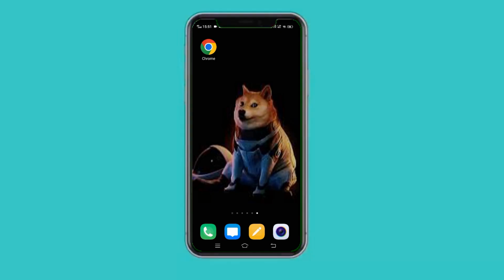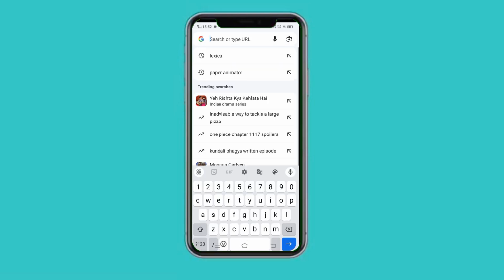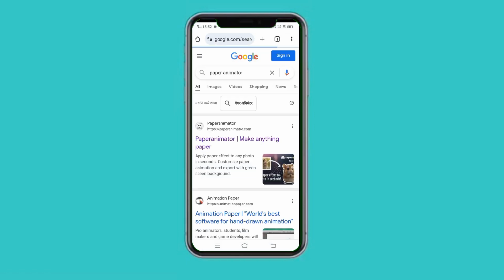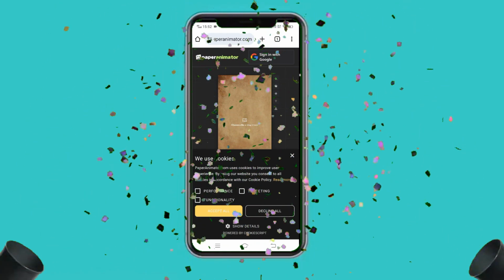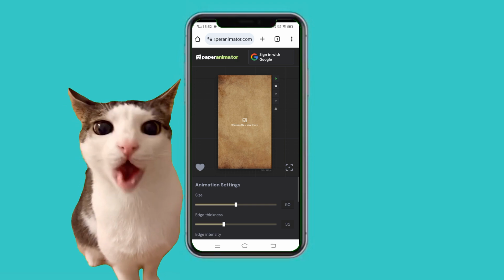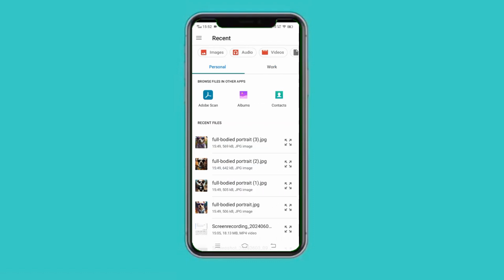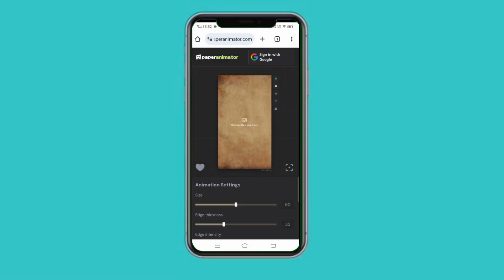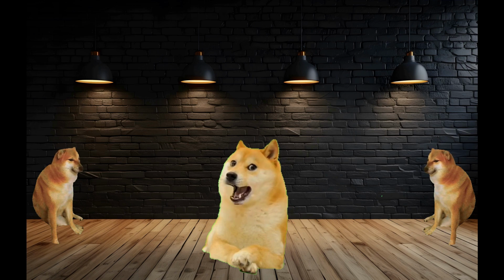How to Create Paperfold Animation | Within 2 minutes | A Step-by-Step Tutorial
In this video, we’ll guide you through the process of Creating Paperfold Animation

Watch till the end for tips and tricks to make your forms more effective.

👍 If you enjoyed this video, don't forget to:

And trust me, no one wants that kind of chaos!

Stay awesome !